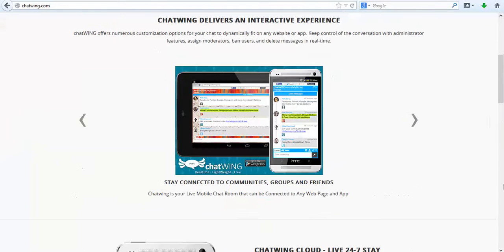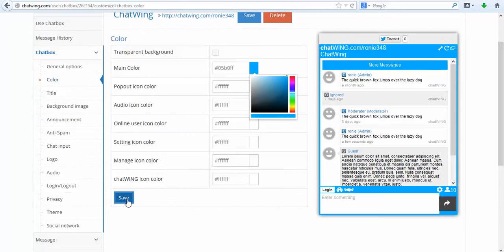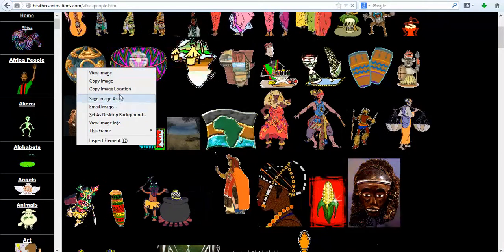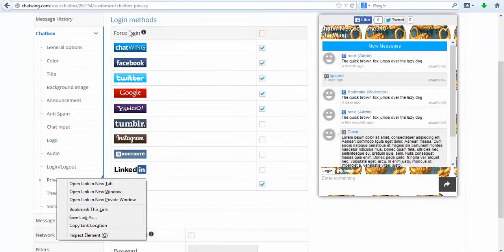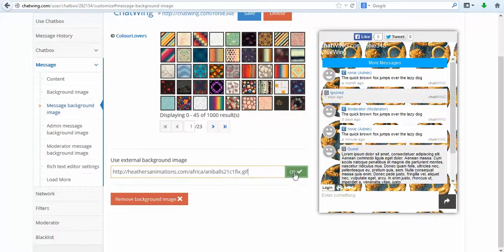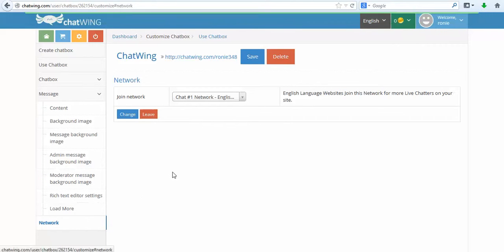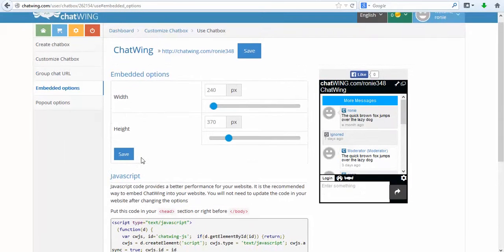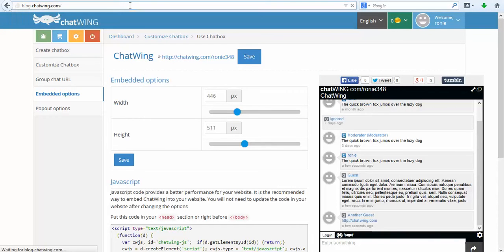How to get Android Chat Room Software